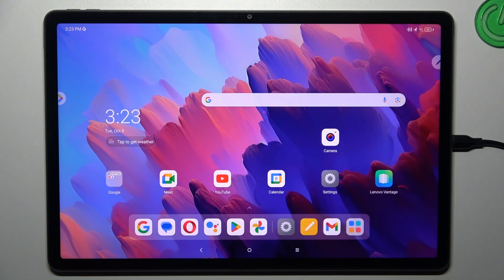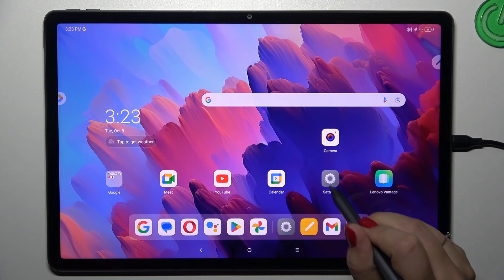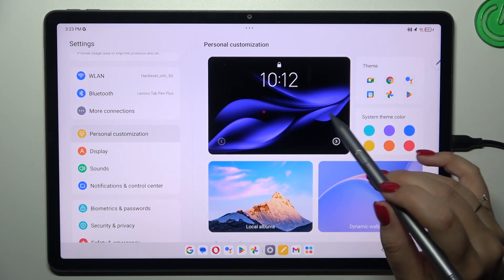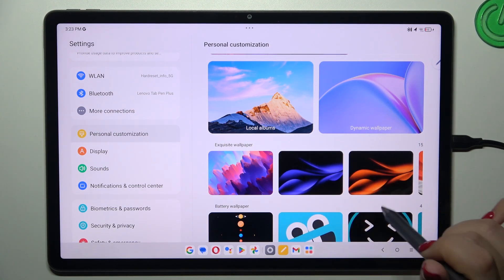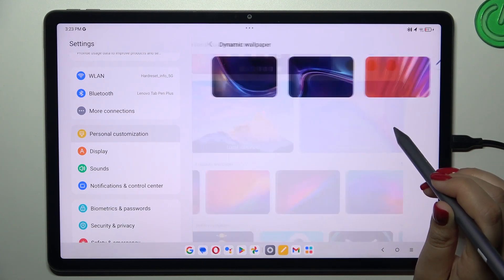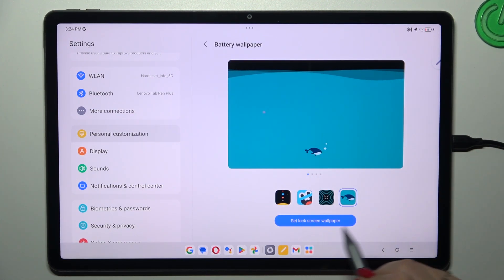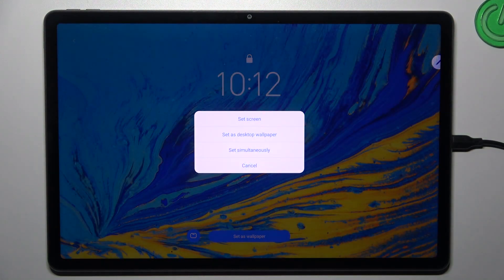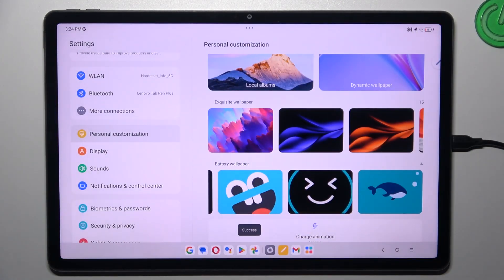How to Change Wallpapers on LENOVO Tab P12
In this video, we guide you through the steps to change wallpapers on your LENOVO Tab P12. Whether you want to personalize your home screen or lock screen with stunning images, we’ll show you how to easily select and set new wallpapers from the device's collection or your own photos. Follow along to customize the look of your LENOVO Tab P12 and make it truly yours!

How to customize wallpapers in LENOVO Tab P12? How to change the home screen background in LENOVO Tab P12? How to modify the lock screen cover picture on LENOVO Tab P12?